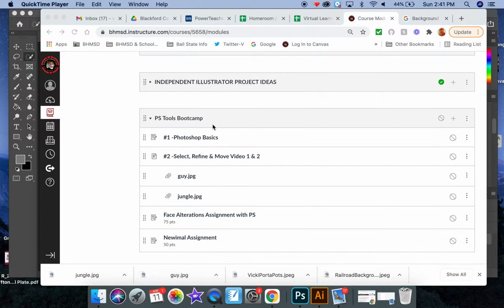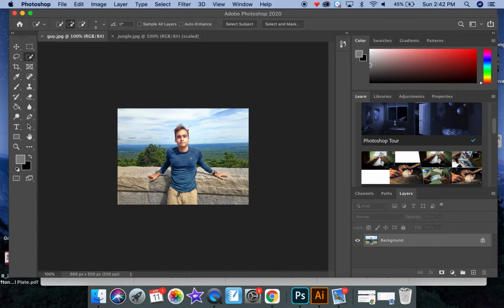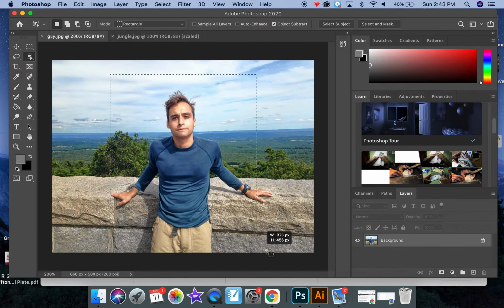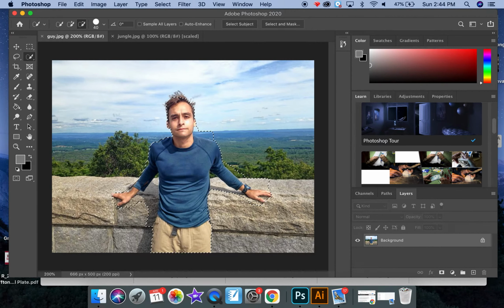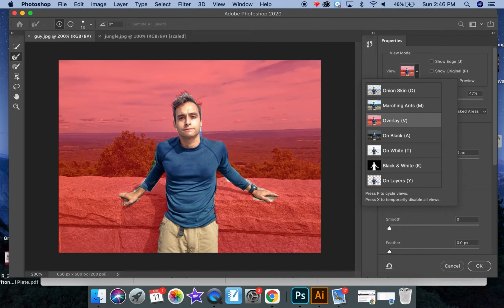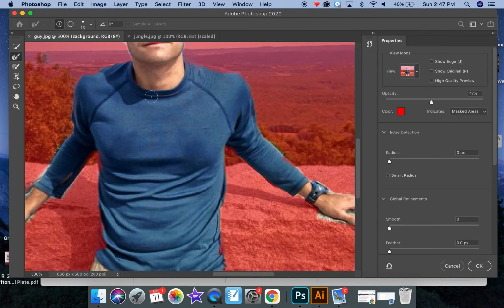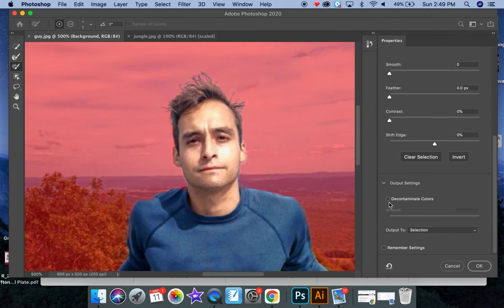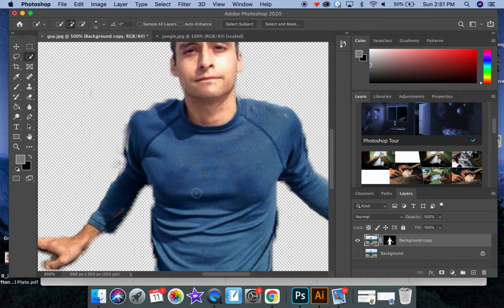UPDATED Select&Refine2021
This is a video tutorial for my digital design class teaching them basic select and refine tools in Photoshop.